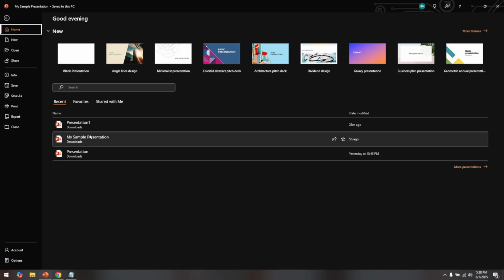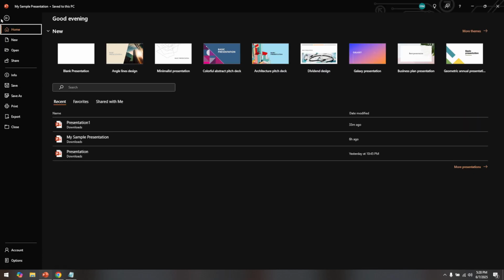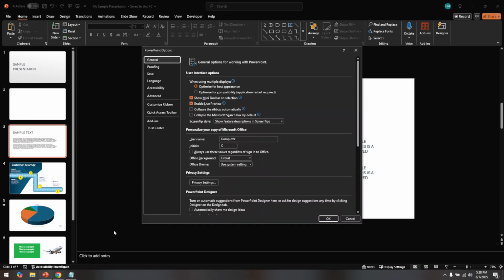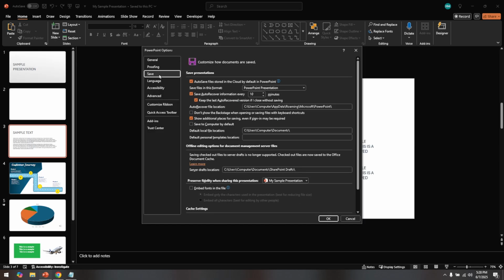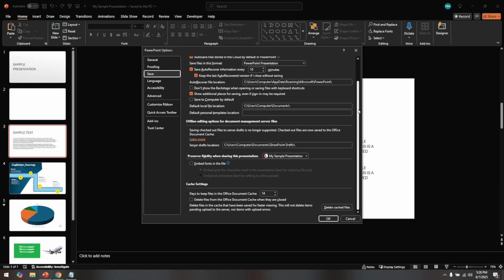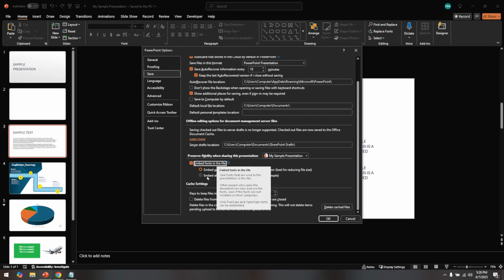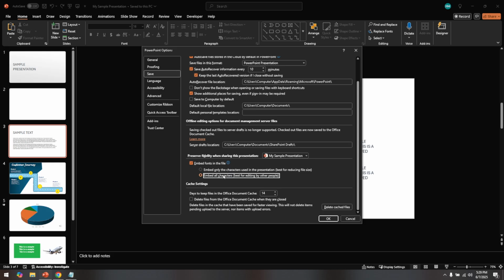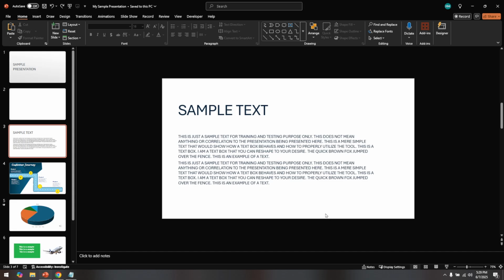How To Embed Fonts in Powerpoint [2025 Full Guide]